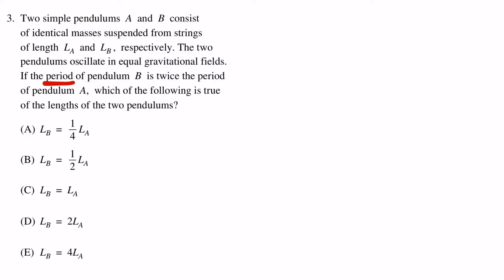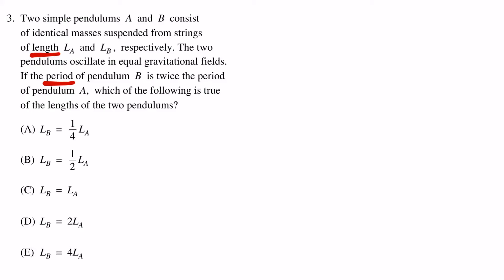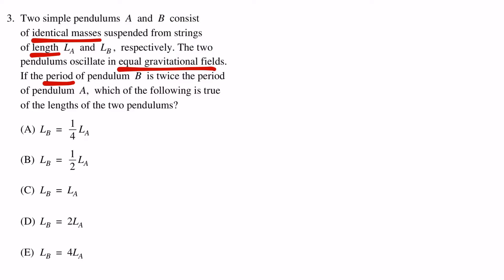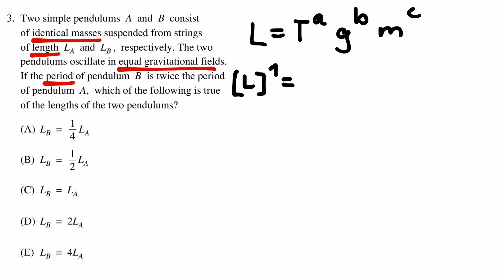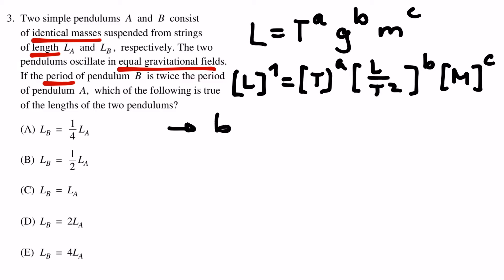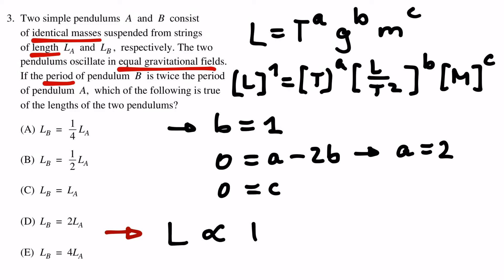Pendulum - Harmonic Oscillator | Basics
▶ Topics ◀
Harmonic Oscillator, Matching Units

▶ Social Media ◀
[Instagram] @prettymuchvideo